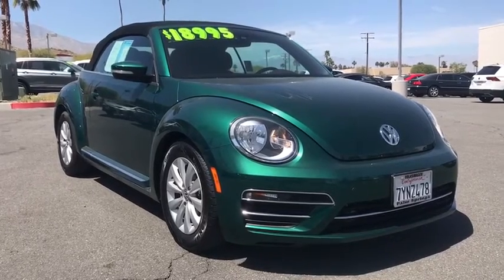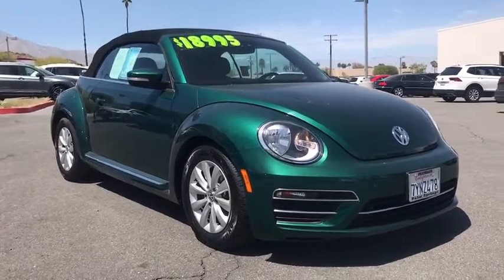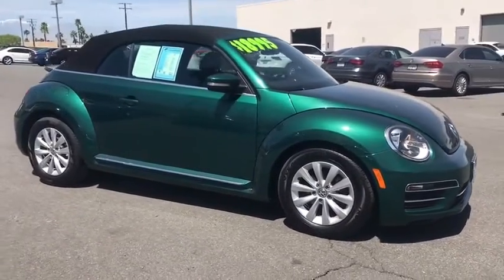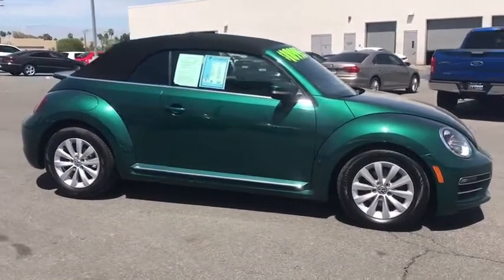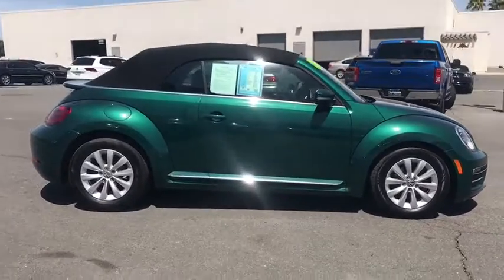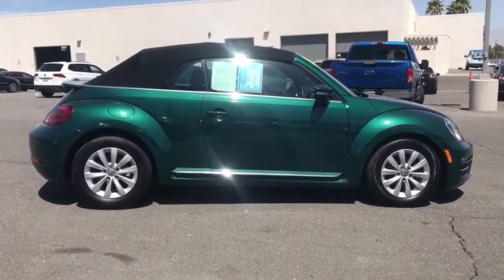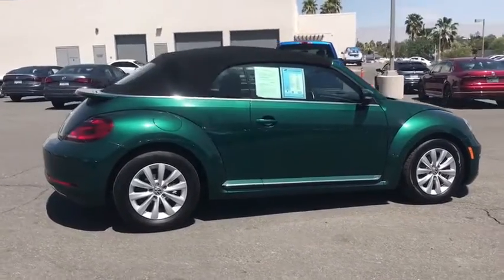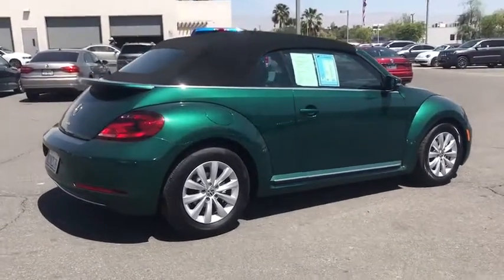2017 Volkswagen Beetle Palm Springs, Palm Desert, Cathedral City, Coachella Valley, Indio, CA 808541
Bottle Green Metallic/Black Roof U 2017 Volkswagen Beetle available in Palm Springs, California at VW of Palm Springs. Servicing the Palm Desert, Cathedral City, Coachella Valley, Indio, CA area.

67900 E Palm Canyon Dr

Thank you for shopping at Volkswagen of Palm Springs. We've built a car buying process designed around you to save you time and money. If we dont have exactly what youre looking for, we'll help you find the right vehicle for your lifestyle. Its that simple. Call us today at .brbrbr2017 Volkswagen Beetle 1.8T ClassicbrbrTitan Black w/V-Tex Leatherette Seating Surfaces, ABS brakes, Electronic Stability Control, Emergency communication system, Heated door mirrors, Heated Front Comfort Seats, Heated front seats, Illuminated entry, Low tire pressure warning, Navigation System, Remote keyless entry, Traction control.brbrClean CARFAX.brCARFAX One-Owner.brbr24/33 City/Highway MPGbrbrbrReviews:br * Cargo capacity on par with compact crossovers; upscale interior; responsive and fuel-efficient engine; sophisticated ride; standard all-wheel drive and extra ground clearance compared to the regular Golf wagon. Source: EdmundsbrbrbrDISCLAIMER: Dealer shall in no way be held liable for any errors or omissions to be found on these web pages. All prices are plus any applicable state taxes and fees. Prices are subject to change without notice. All vehicles are subject to prior sale. We will do our best to keep all information current and accurate however, the dealership should be contacted by phone, e-mail or in person for final pricing and availability. A dealer documentary service fee of up to $80 may be added to the sale price or capitalized cost. Vehicle may have dealer installed accessories for display purposes only, and may not be reflected in Selling Price. All current incentives listed are purchase only. See dealer for lease incentives.